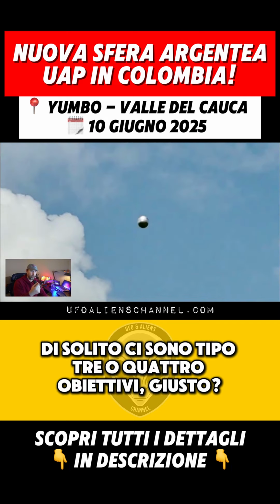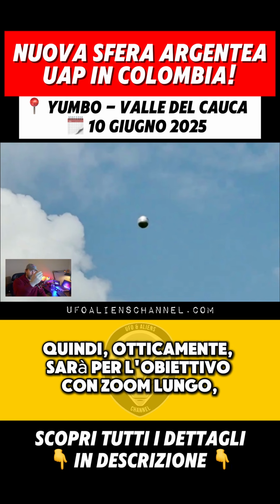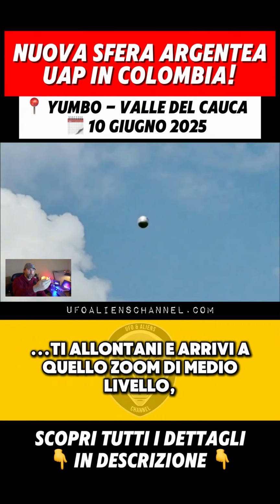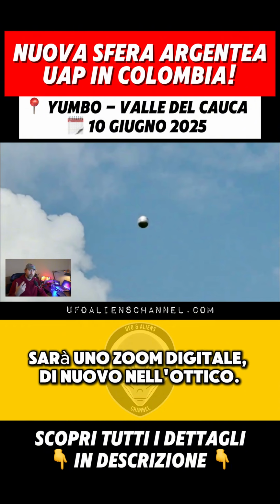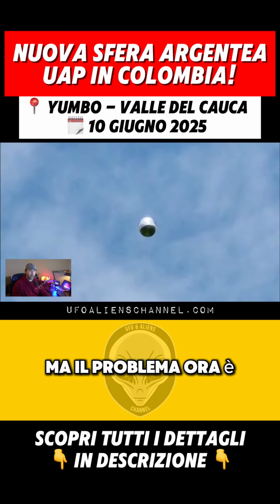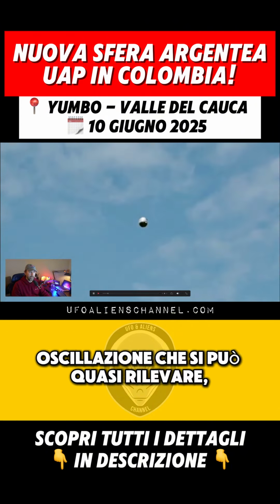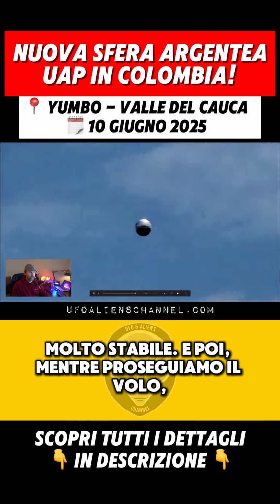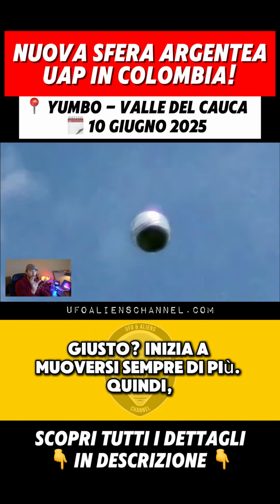🚨 NUOVO AVVISTAMENTO UAP IN COLOMBIA! 🛸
📍 Yumbo, Valle del Cauca – 10 giugno 2025
🤔 È davvero un UAP autonomo, o qualcuno ha trovato un modo geniale per imitarlo con mezzi terrestri?

👨‍🌾 Un agricoltore locale ha immortalato un oggetto perfettamente sferico, metallico e riflettente mentre sorvolava un campo di mais per circa 3 minuti.
📹 Il video mostra una sfera d’argento silenziosa, stabile nell’aria, che esegue movimenti lenti e circolari 🌪️ – senza emettere alcun suono 🔇.

✨ Dettagli osservati:
Forma: sfera metallica lucida ⚪
Movimento: levitazione fluida, rotazioni leggere 🔁
Suono: assente 😶
Meteo: cielo sereno 🌤️, temperatura 25°C 🌡️
Fascia chiara centrale: simile alla “sfera di Buga” 👁️

l filmato è stato analizzato in profondità da un esperto del canale ProPixel Video Analysis and Research, noto per l’approccio tecnico e imparziale.

🧠 Cosa rende questo video così particolare?
La qualità è altissima, registrata con uno smartphone a lenti multiple.
La sfera mostra stabilità eccezionale, senza inclinazioni o reazioni da trazione, come ci si aspetterebbe da un oggetto trainato.
Nessun artefatto CGI: compressione video, colori e riflessi sono coerenti con una scena reale.
Ma… c’è un “wobble” che compare col passare dei secondi. Un’oscillazione che ricorda da vicino il comportamento di un oggetto stabilizzato con… 🌀 un giroscopio!
Sì, avete capito bene: la teoria più credibile è che la sfera non voli da sola, ma sia sospesa e stabilizzata da un giroscopio interno, avviato meccanicamente prima del volo. Dopo circa 90 secondi, la stabilizzazione inizia a cedere, e la sfera perde progressivamente la sua “magia”.

💬 Tu cosa ne pensi?
Siamo davanti all’ennesimo inganno tecnologico... o c’è ancora spazio per l’ignoto?
Ti piacerebbe costruire un prototipo simile per testarlo da solo?

📣 Rispondi nei commenti e condividi il video con chi ama davvero indagare il confine tra mistero e realtà!

📑 Capitoli cliccabili YouTube

00:00 – Introduzione al caso “YUMBO Sphere”
00:01 – Caratteristiche uniche del filmato
00:35 – Dinamica delle lenti dello smartphone
01:05 – Compressione video e artefatti visivi
02:00 – Colori e riflessi: la sfera è reale?
02:30 – Sta volando da sola o è trainata?
03:00 – Analisi del riflesso e della giuntura
04:00 – Comincia il “wobble”: la sfera ruota
05:01 – Orientamento fisso, traiettorie sospette
06:00 – Ipotesi tecnica: traino o giroscopio?
07:00 – Giroscopio in azione? Gli indizi aumentano
08:01 – Perdita di stabilità = fine dell’effetto?
09:01 – Cosa significa per gli altri casi UAP?

👽 Benvenuto su UFO ALIENS CHANNEL!

🛸 Guarda il video e lascia un commento con la tua opinione!

☕ Offrimi un caffè
🎁 Lista Desideri Amazon

💙 GRAZIE PER IL TUO SUPPORTO!